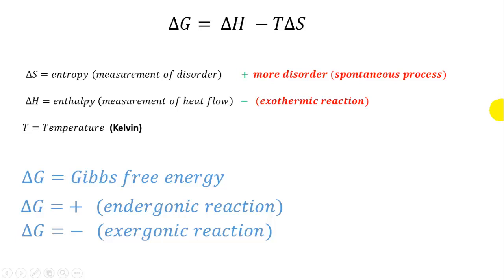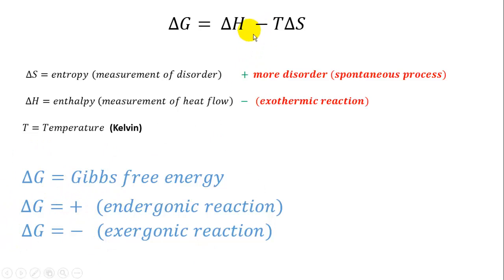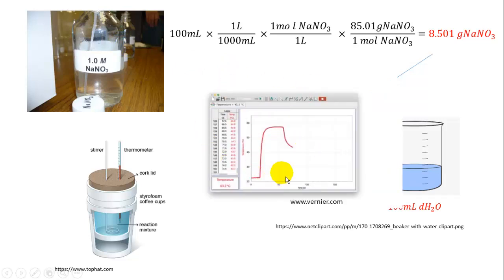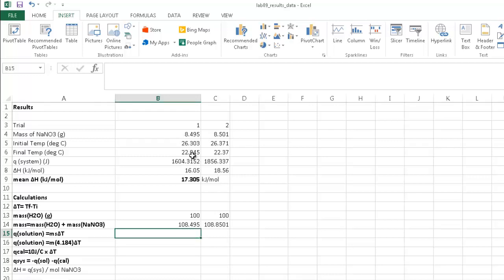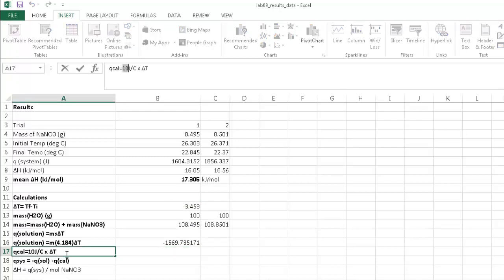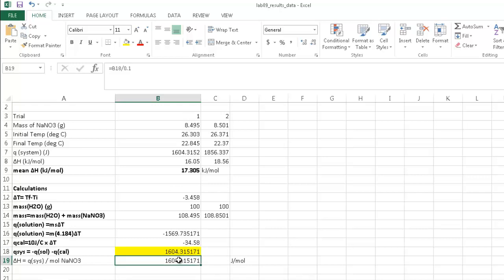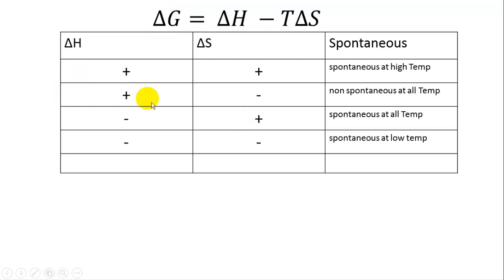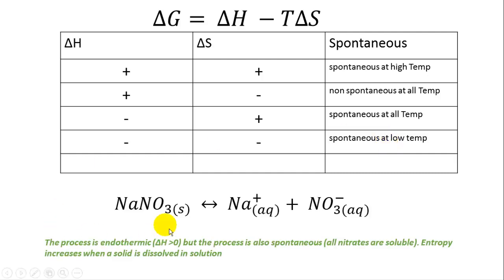CHEM 1520L: How to do Lab report 09: Spontaneity of a Reaction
0:00 Introduction
5:23 Pre-lab questions
6:43 Results and Data Analysis
Pos-Lab Questions: 11:36